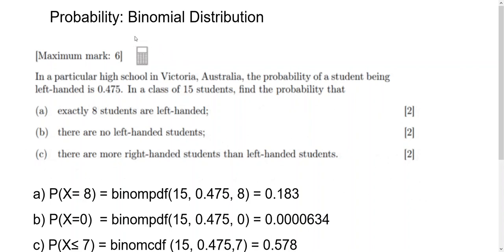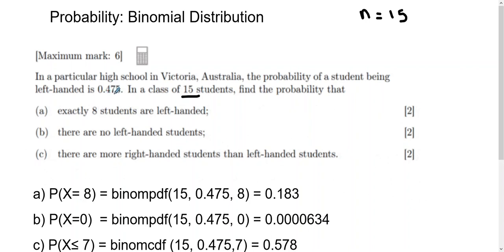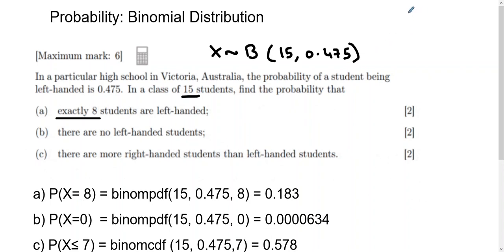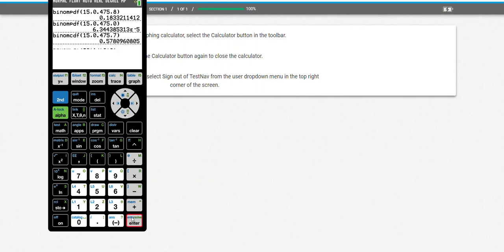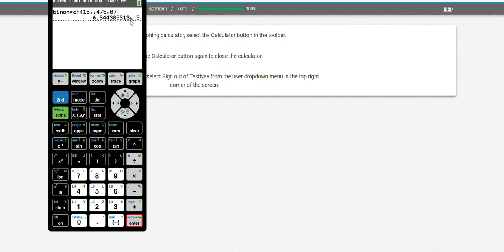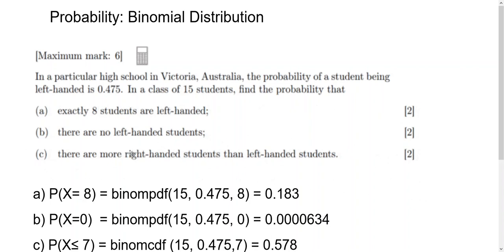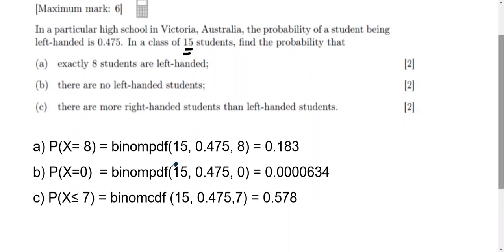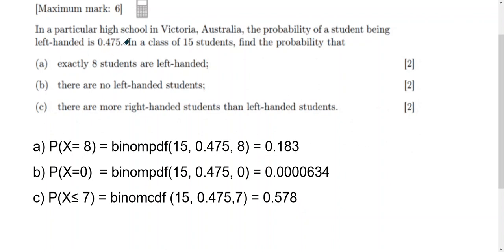Review Binomial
IB Math AI SL